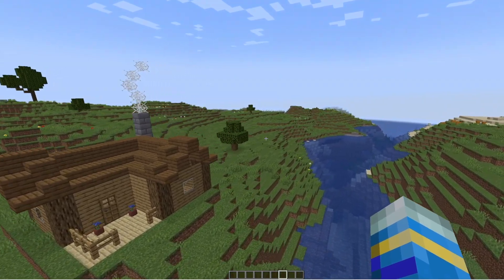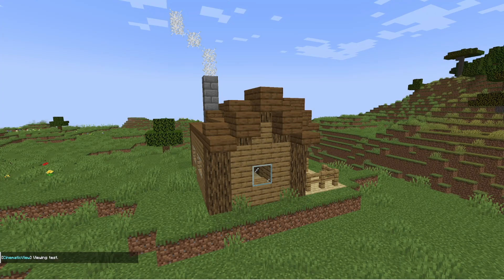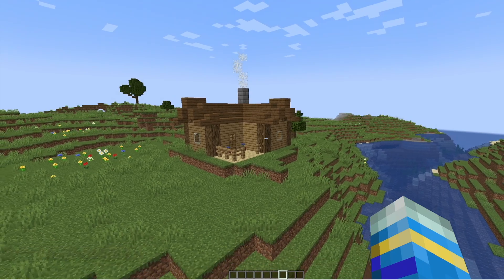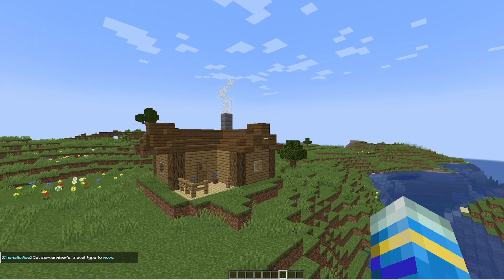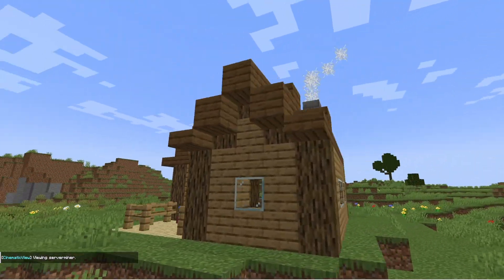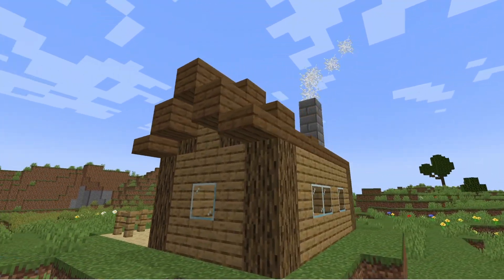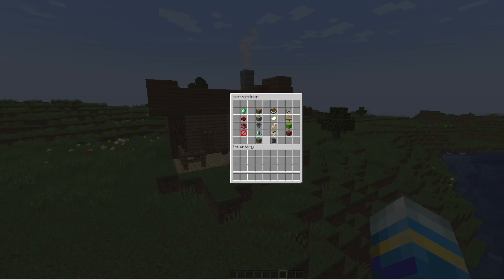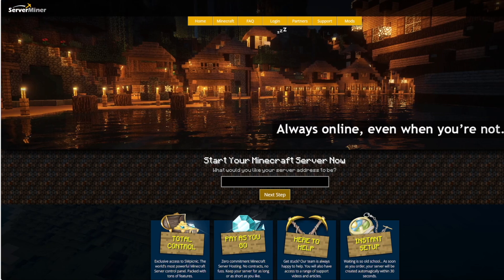Showcase builds in Minecraft with Cinematic View Plugin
This tutorial will show you how to use the Cinematic View plugin on your Minecraft Server!

Error with a plugin? The best course of action is to:
1. Make sure you have the latest spigot version and plugin version
2. Check console for any errors
3. Contact the developer on spigot/discord
4. Alternatively try an older plugin version